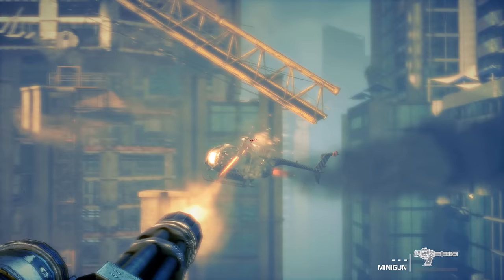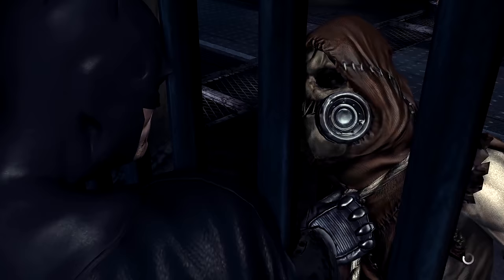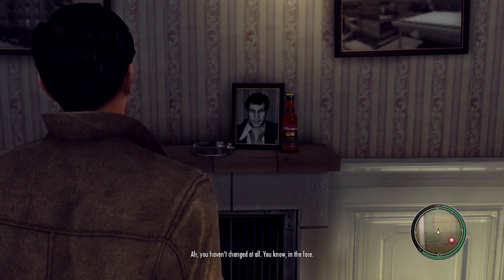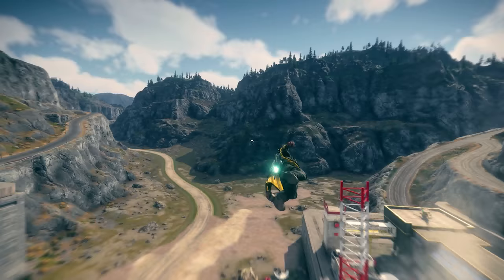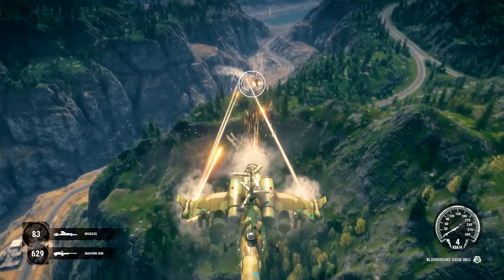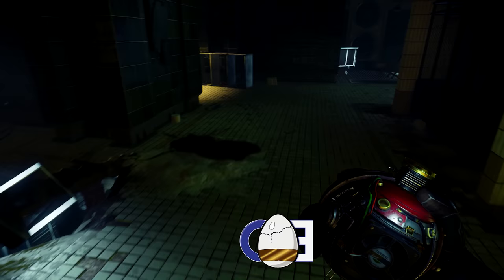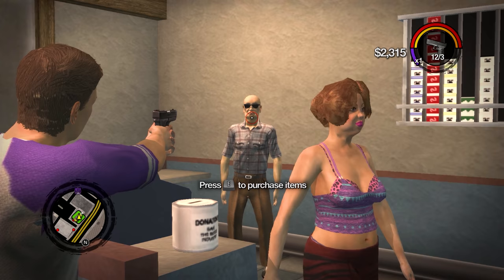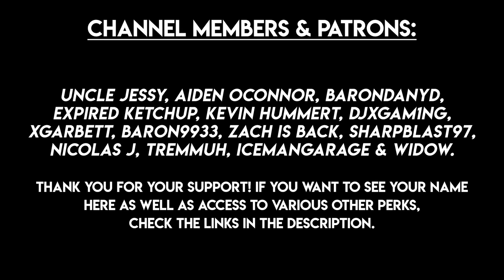Hidden Video Game Details #8 (Batman Arkham Knight, Saints Row 2, Just Cause 4 & More)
In todays episode of cool video game details we enjoy a sing-song while blowing things up in Just Cause 4, we pretend to be the worlds most sought after item in Prey and we try to rob a blind man in Saints Row 2. All of those plus plenty of other small video game details that you may not have noticed.

This video features examples of attention to detail from the following games:
Mafia 2
Fallout 76
Just Cause 4
Borderlands 3
Road Redemption
Prey
Saints Row 2
Spec Ops The Line